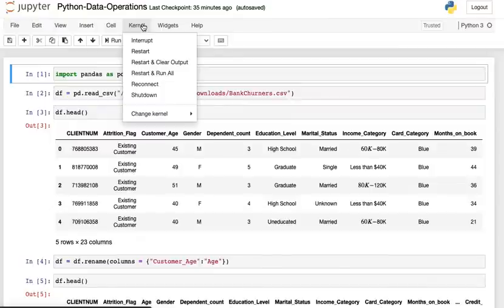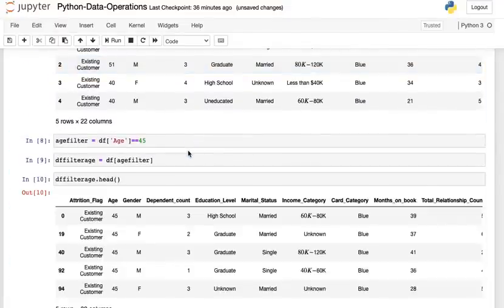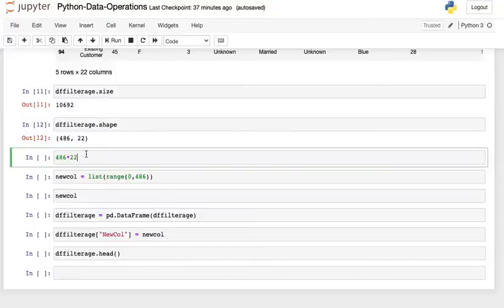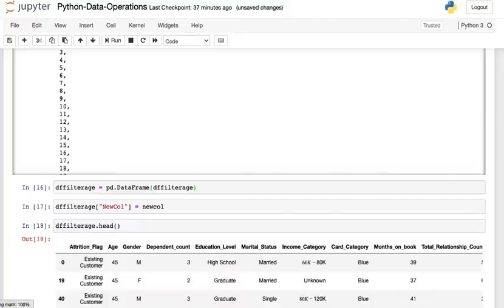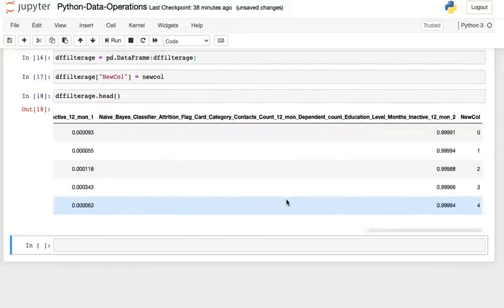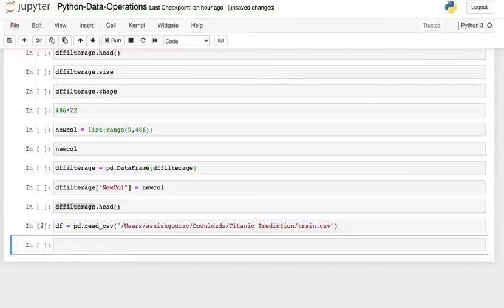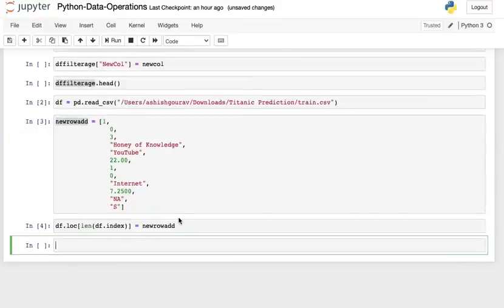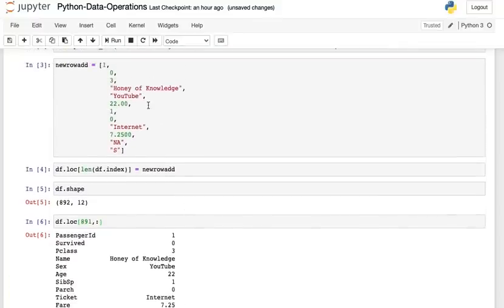Python Data Manipulations - Add Rows & Columns in a dataframe - Analytics & Data Science - [Part 2]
Buy these books on earning money in stock market
ONE UP ON WALL STREET
How I Made $2 Million in the Stock Market
The Intelligent Investor
Manipulating data in Python is pretty swift. Part 2 of this series which covers
Adding rows and columns in your data

I am a Data & Analytics Consultant. All views are mine & none of my current, past or future employers.